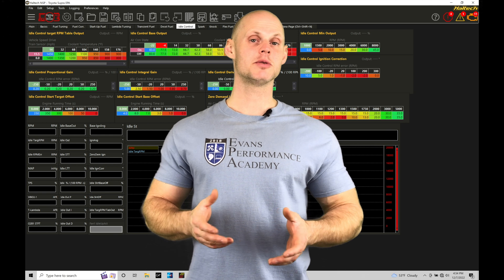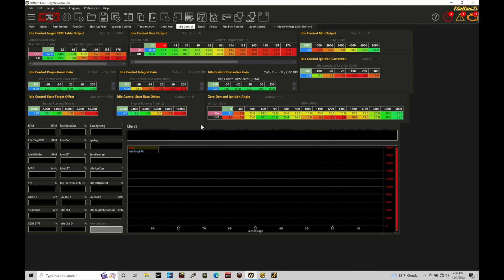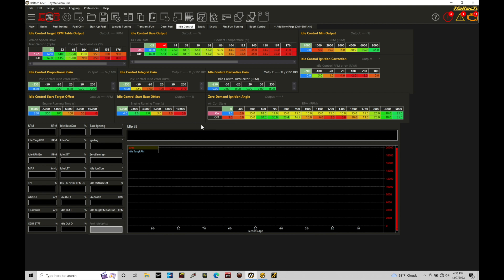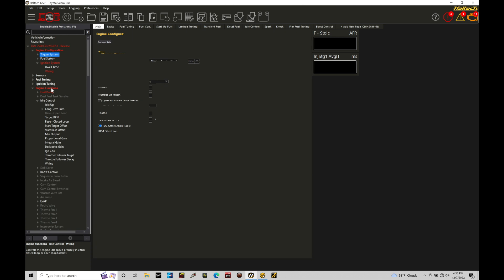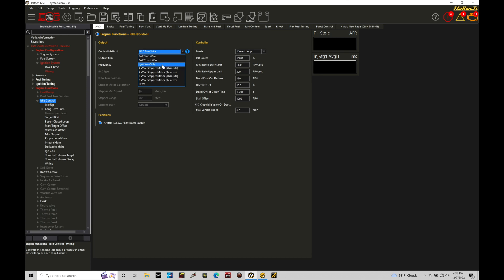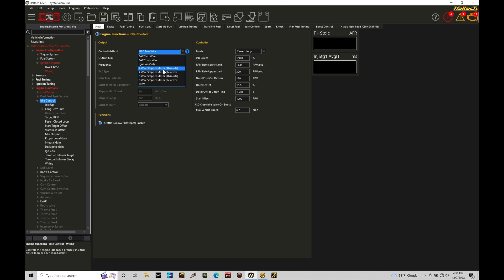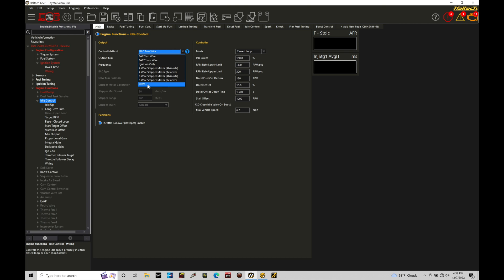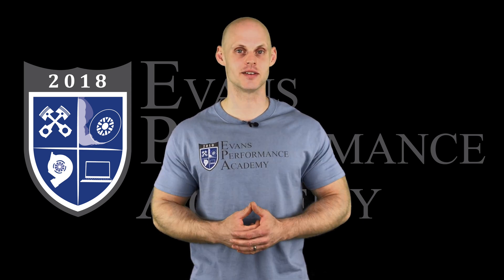Haltech Elite NSP Training Course Part 50: Idle Control Basics | Evans Performance Academy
Haltech Elite NSP Training Course Part 50: Idle Control Basics walks you through the fundamental concept of how idle control works.  We also look at the introduction of the various forms of idle control available within the NSP software.